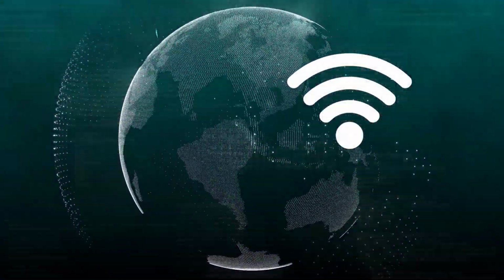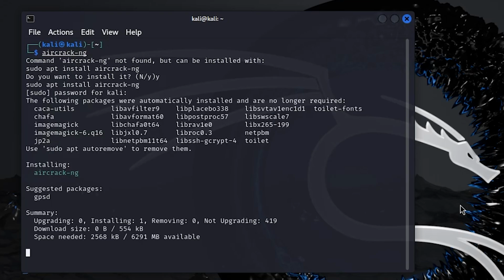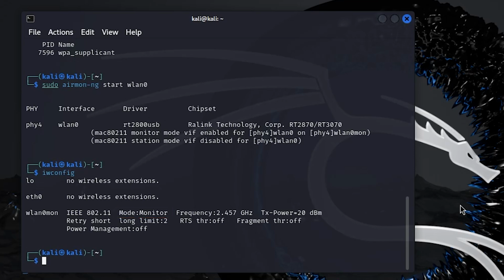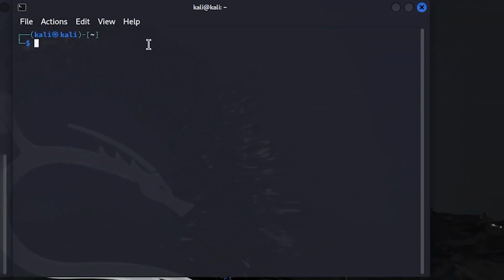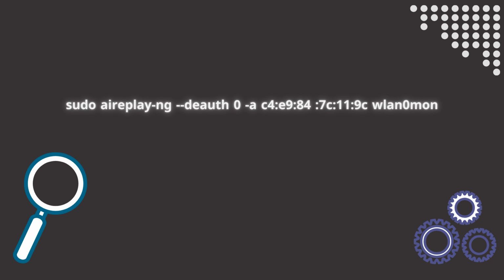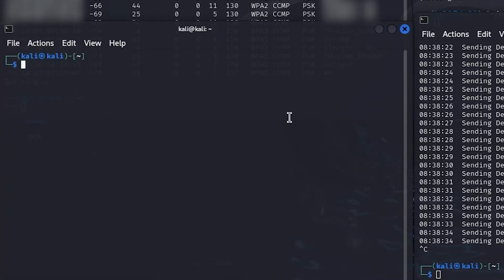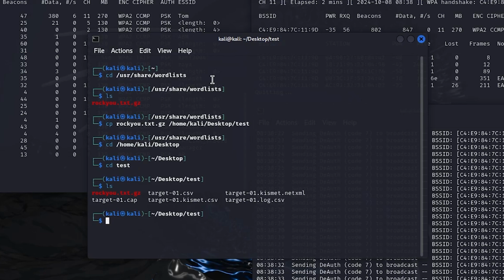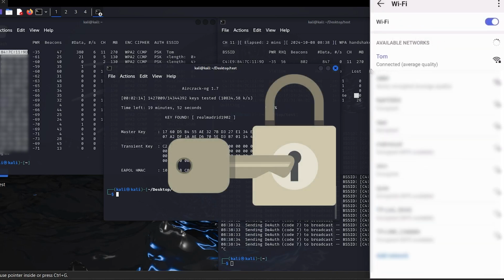Advanced Wi-Fi Security 101: Test Your Wi-Fi Security Like a Pro | Ethical Hacking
In this video, we explore how to test the security of your own Wi-Fi network using the Aircrack-ng suite. This tutorial is designed to help you understand potential vulnerabilities in your network and show you how attackers might try to exploit weak passwords or encryption methods. Always use these tools responsibly—only on networks that you own or have explicit permission to test.

Sections covered in the video:

Setting up your Wi-Fi adapter and entering monitor mode.
Capturing the handshake with Aircrack-ng.
Using a wordlist to test password strength.
How to protect your network from these attacks.
Reminder:
This is a demonstration of ethical network security testing—not for malicious purposes.

🔒 Stay secure, protect your network, and always use strong passwords! 🔒